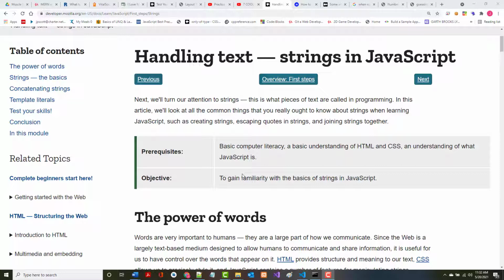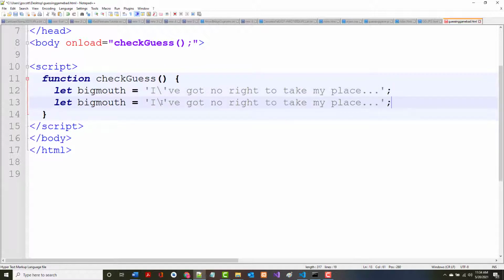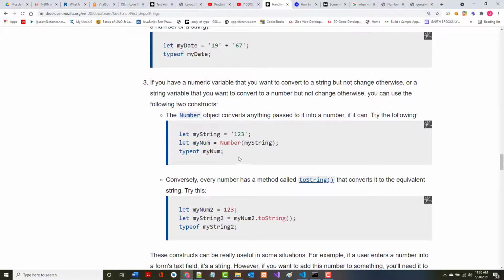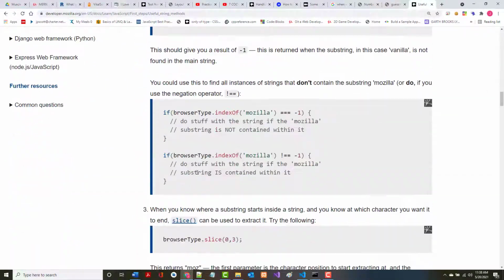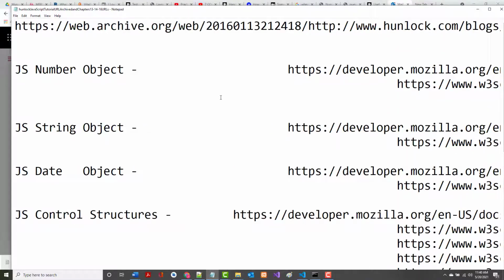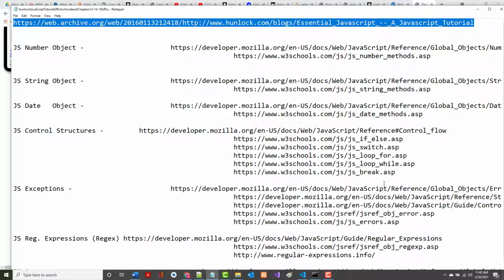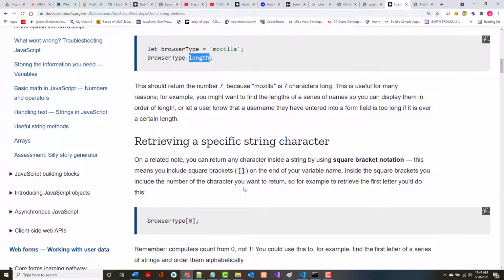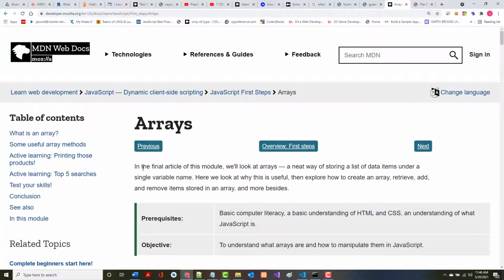JavaScript - First Steps - Part07and08